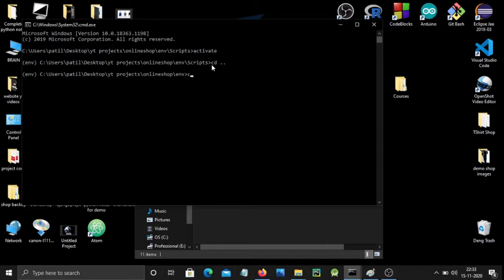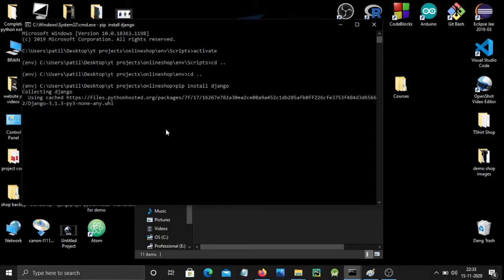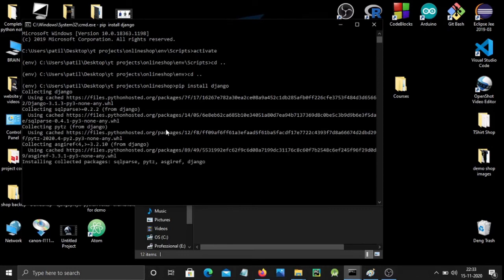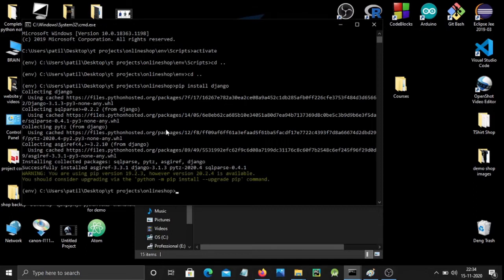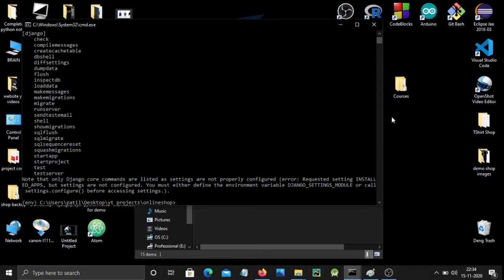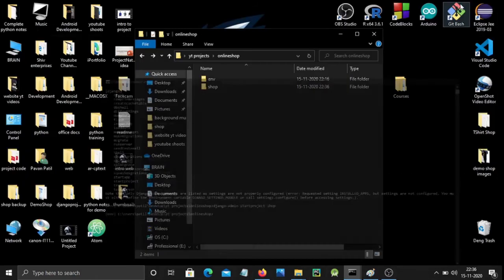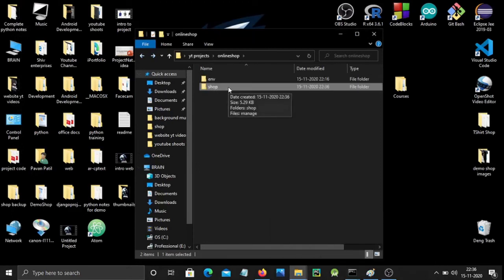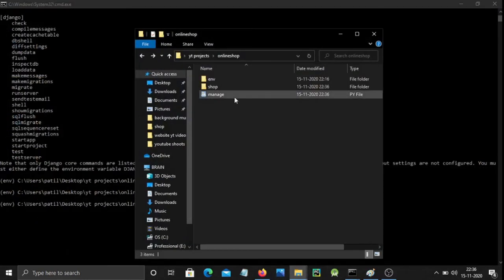Django installation | E-Commerce Website Tutorials | Python | Web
In this video we are going to install django in our project